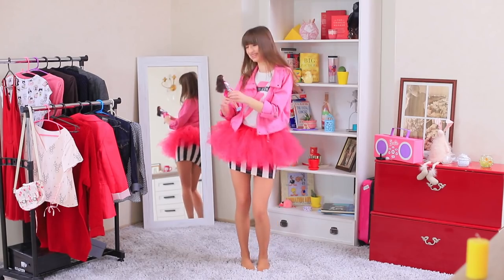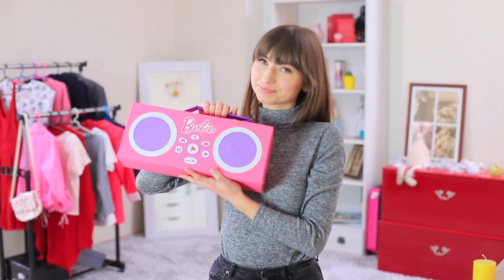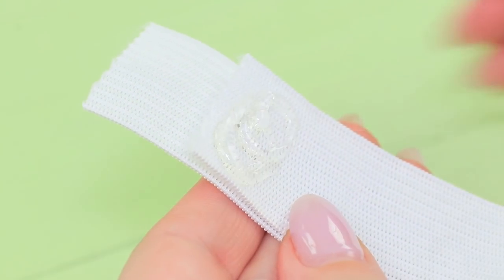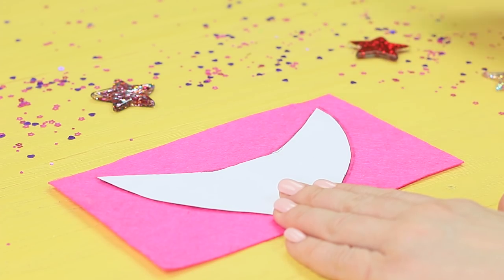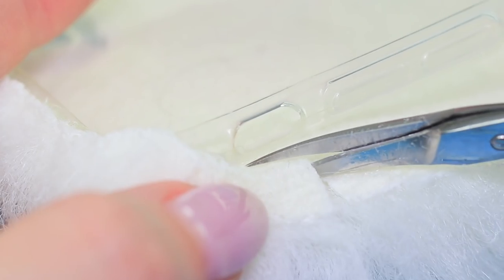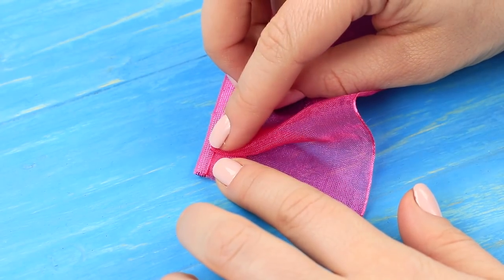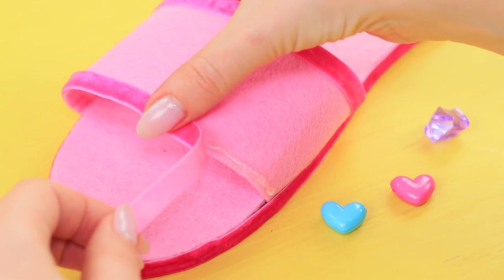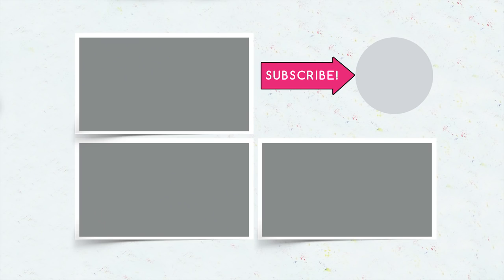Day In The Life Of Barbie / Barbie Hairstyle And Clothes Ideas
Do you want to feel yourself like a real Barbie? It's quite easy! Watch our new ideas on how to live the day in the style of Barbie!

• White ceramic cup
• Rubbing alcohol
• Barbie silhouette template
• Ceramic paint
• Rhinestones
• Cardboard box
• Colored paper
• Double-sided tape
• White pen
• Ruler
• Foam rubber sheet
• Acrylic paints
• Hot glue gun
• Cardboard
• Barbie sticker
• Tulle
• Scissors
• Elastic ribbon
• White sneakers
• Fabric paint
• Painter’s tape
• Acrylic polish
• Glitter
• Glittering ribbon
• Felt
• Chain
• Clear multi-purpose glue
• Lobster clasp
• Sunglasses
• White glue
• Hairspray
• Faux fur
• Phone case
• Rhinestone ribbon
• Magnetic bag fastener
• Heart shaped rhinestone
• String of sequins
• Stuffed dog
• Wide organza ribbon
• Decorative stones
• False doll lashes
• Superglue
• Velour ribbon
• Fleece fabric
• Lace

Question of the Day: did you like our Barbie lifestyle ideas?